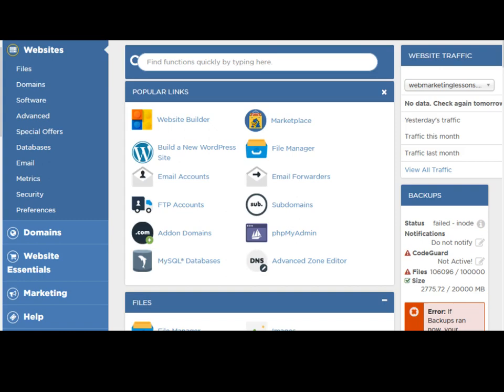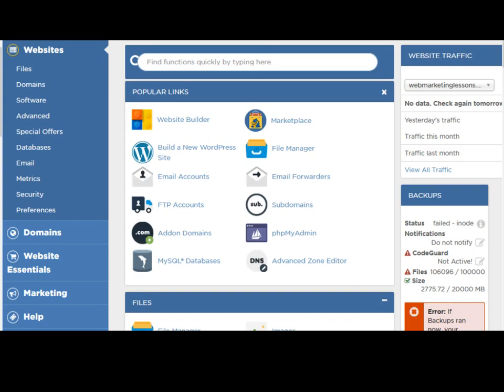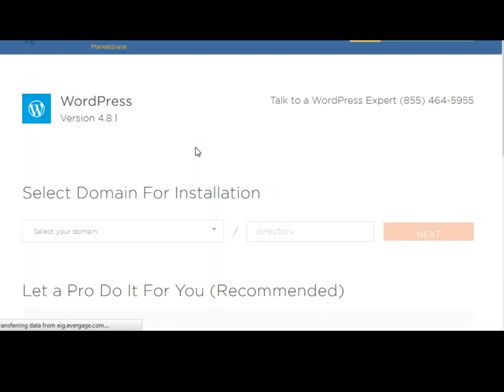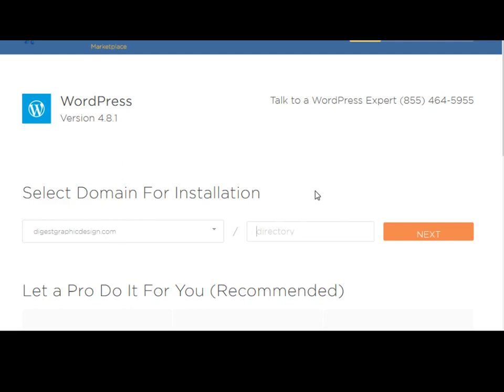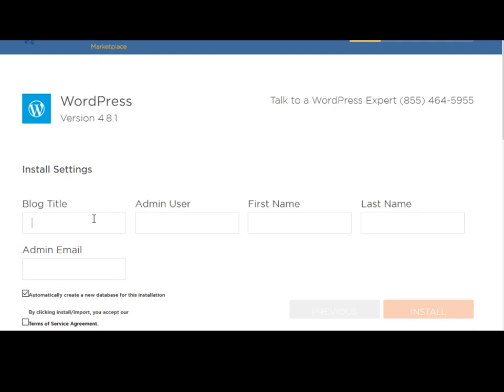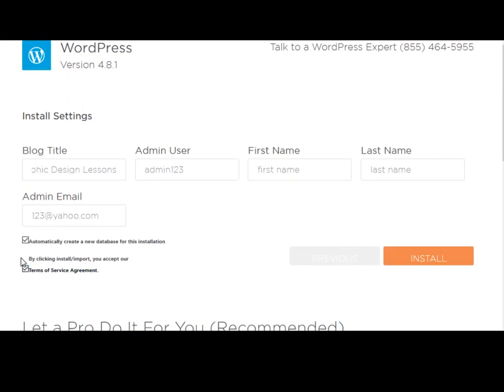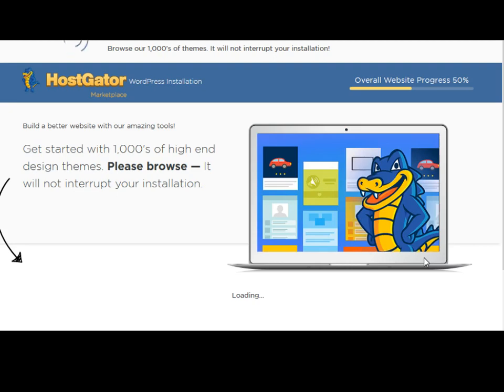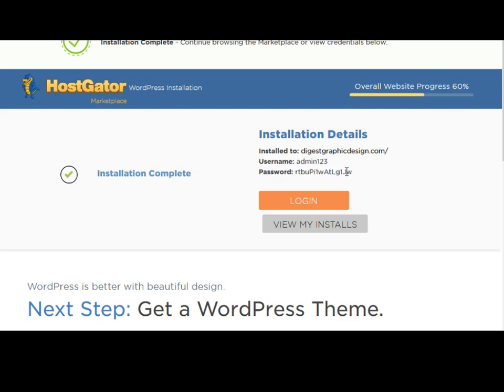How to Install WordPress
How to Install WordPress. A step by step demonstration on WordPress installation on Hostgator cPanel.